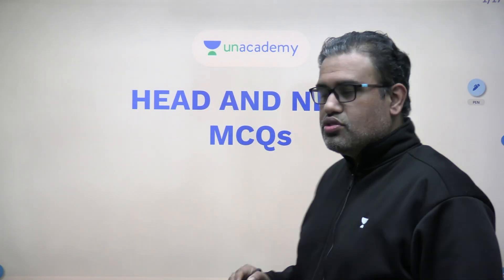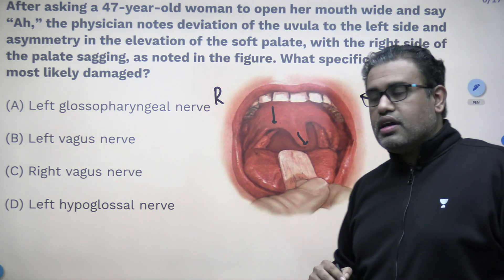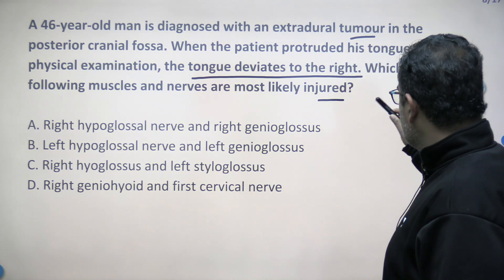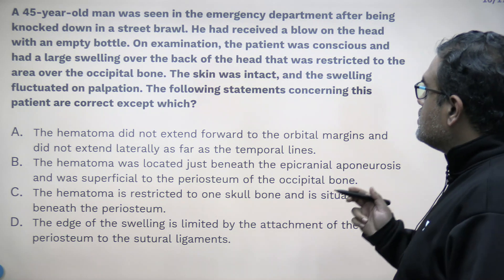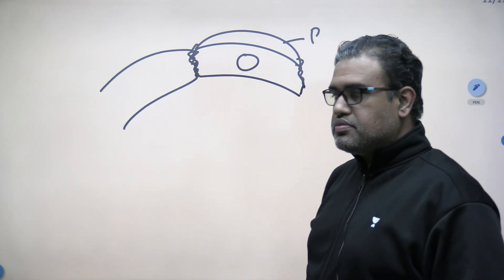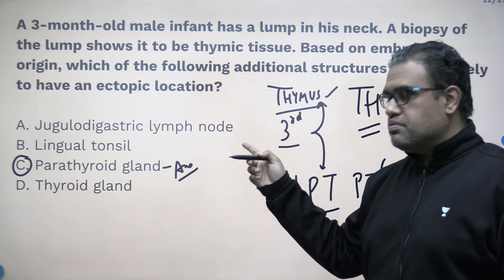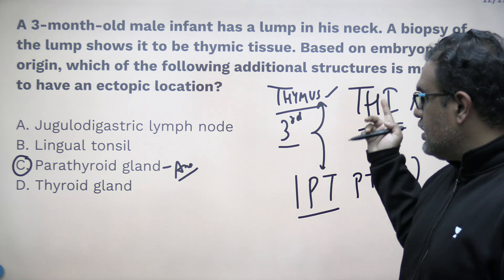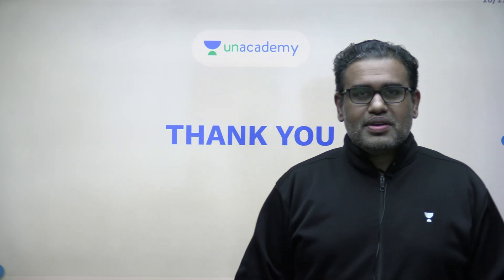NEET PG 2023 - Head and Neck Anatomy | Dr. Ankit Khandelwal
Join us for a live session on the previous year's questions of Anatomy for the NEET PG exam head and neck. Dr. Ankit Khandelwal will guide you through the most important topics and provide valuable insights on how to approach the questions. Don't miss out on this opportunity to boost your chances of success on exam day.